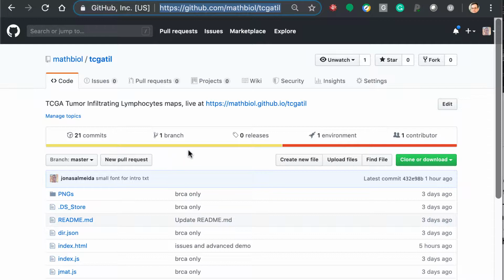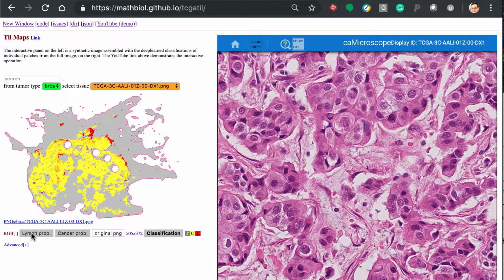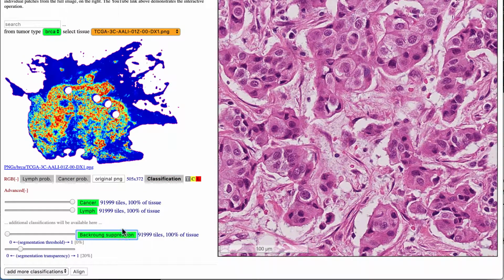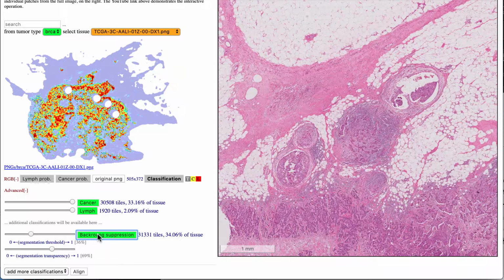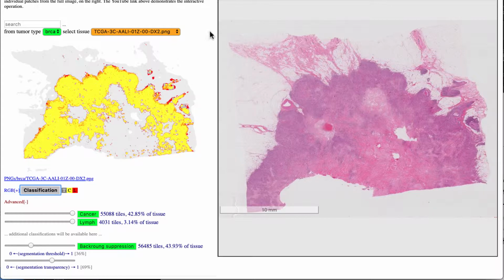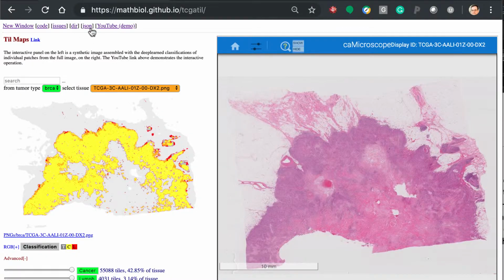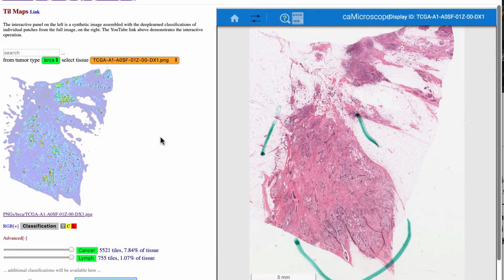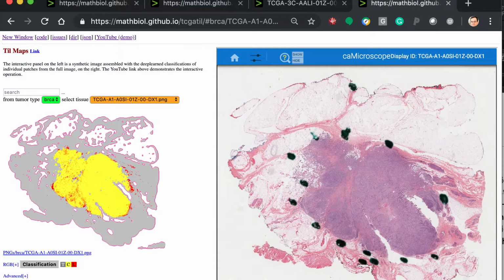TCGATIL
Demostration of operation of Tumor Infiltrating Lynphocytes interactive mapping tool to explor deep learned classifications of TCGA whole slides images